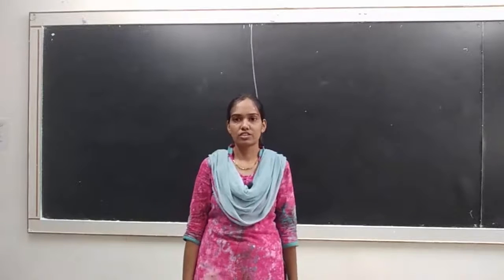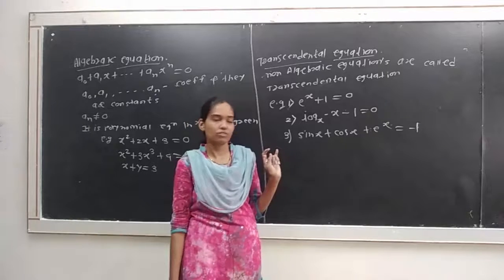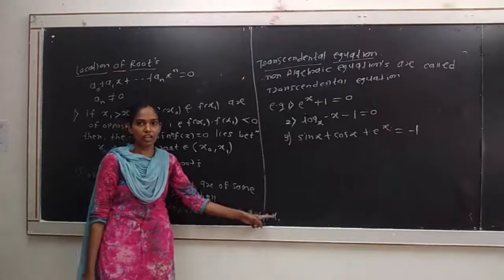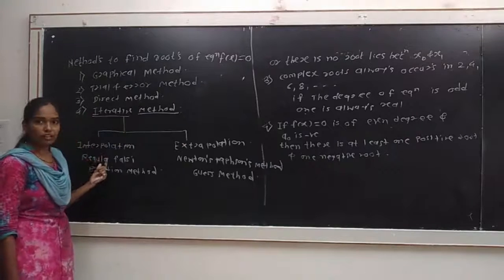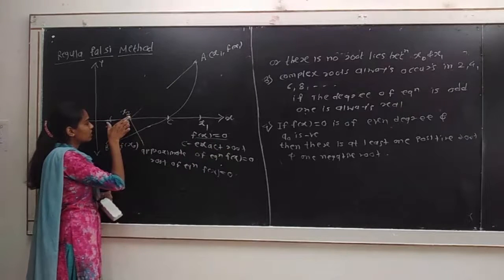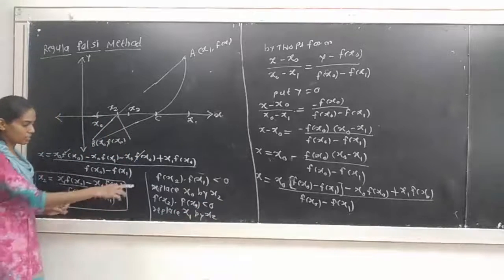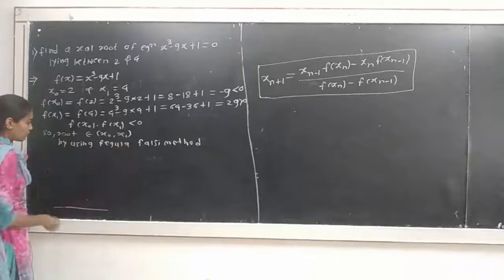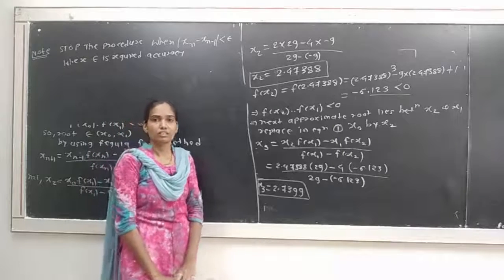S.Y. B.Sc. (Comp.Sci) | Sem-I | MTC 232 : Numerical Techniques | Miss Monali Derle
Chapter: Algebraic & Transcendental equation
Topic: False Position Method
Lecture No.: 2
This video explains Algebraic and Transcentental equation ,Location of Roots,  False Position Method and their example.